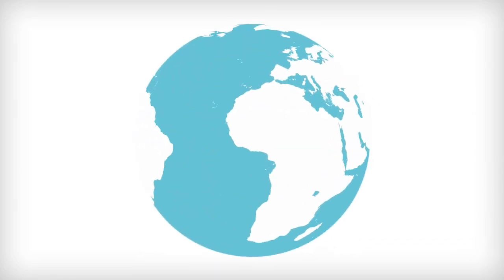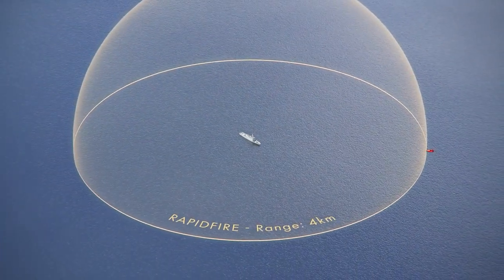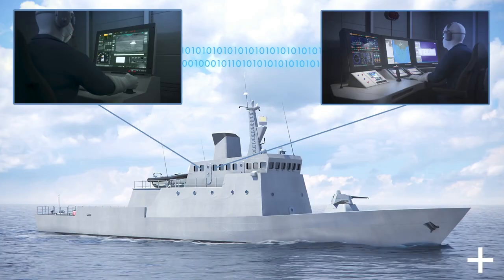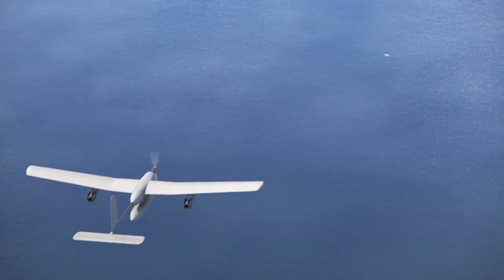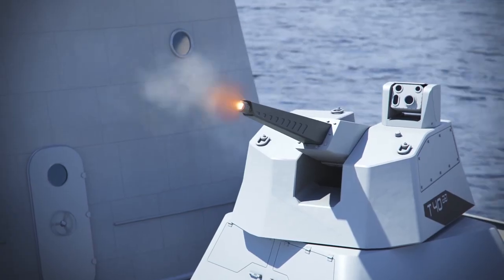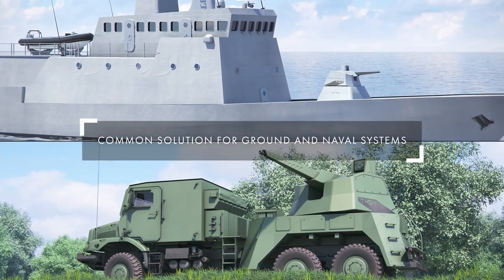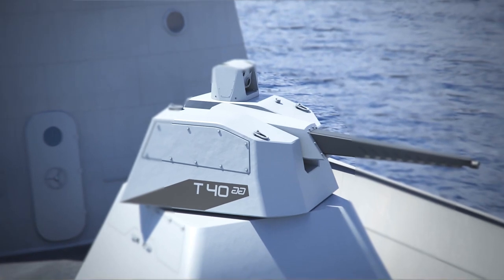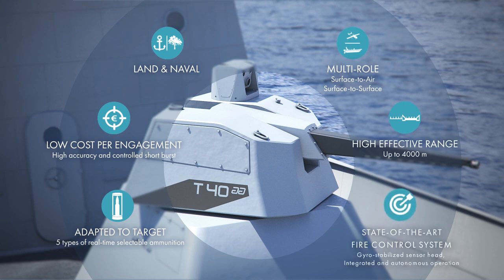THALES & NEXTER | RAPIDFIRE Naval 40mm CTA weapon System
Versatile gun system designed for both Navy and Land operations to enable Naval Forces to master their surface vessel's self-defence capability.